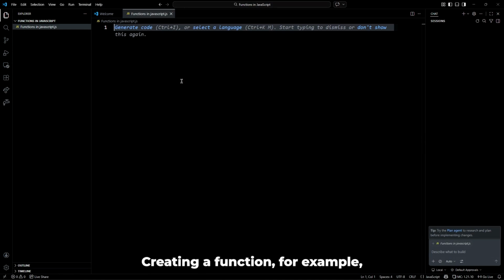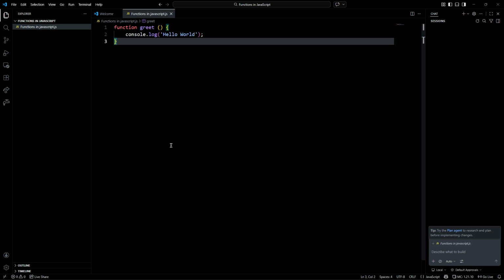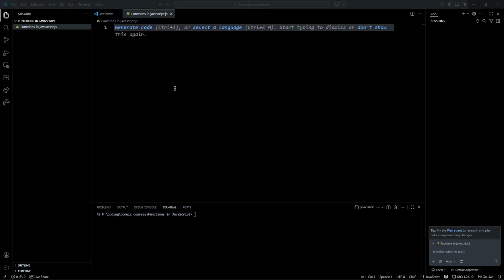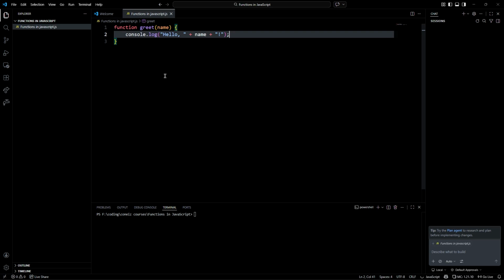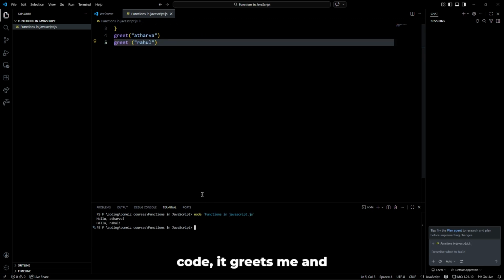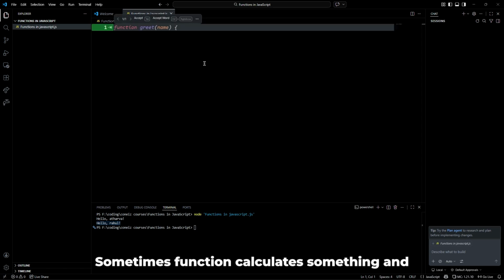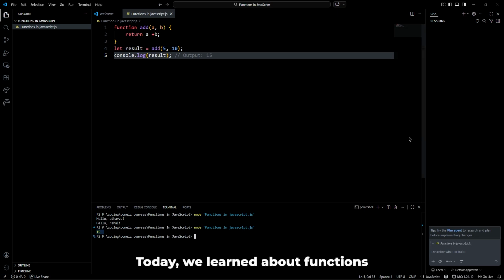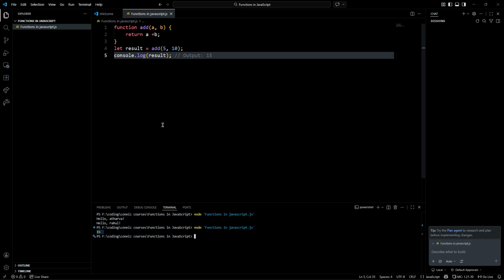Functions in JavaScript | Beginner Friendly Tutorial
Learn Functions in JavaScript in the simplest way possible.

Functions are one of the most important concepts in programming. They help you reuse code, organize logic, and build real applications.

In this beginner-friendly tutorial, we explain functions using simple examples and easy explanations so anyone can understand.

In this video, you will learn:

• How to create a function in JavaScript
• How to use functions

If you're starting your JavaScript journey, this is a must-learn topic.

Credits -
Lukrembo - Rose
Lukrembo - Marshmallow
Lukrembo - Biscuit

Tags -
javascript functions
functions in javascript
javascript tutorial
javascript for beginners
learn javascript
programming basics
coding tutorial
web development basics
js functions explained
javascript basics
function tutorial javascript